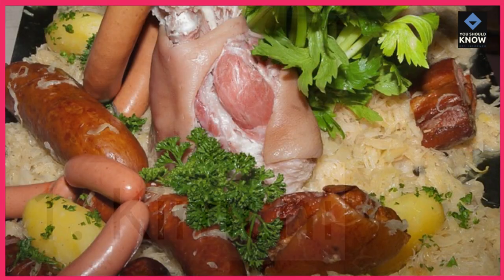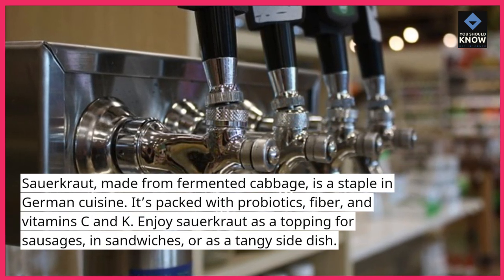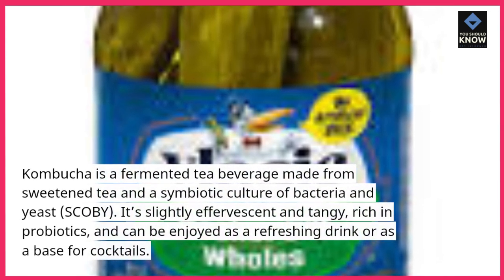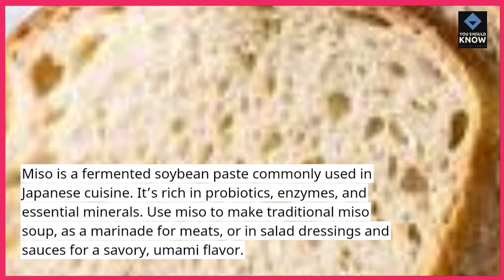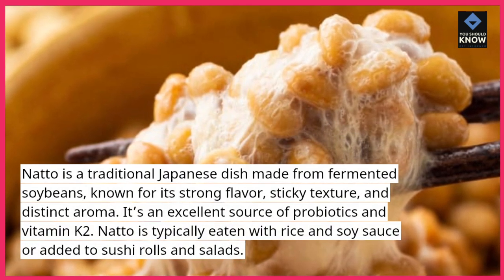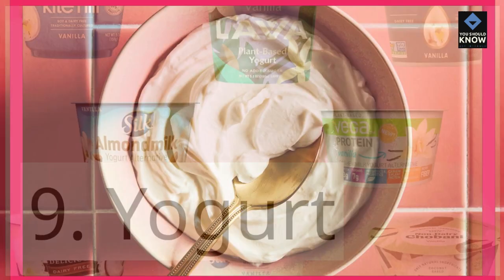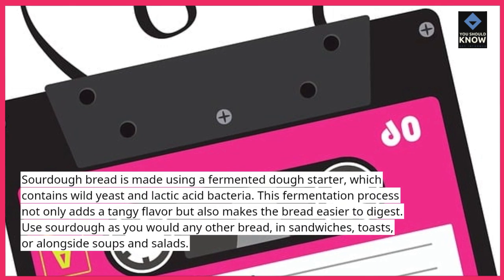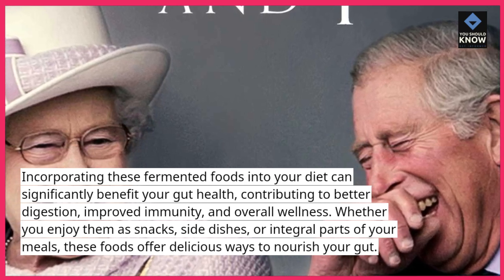Top 10 Fermented Foods to Boost Gut Health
Boost your gut health with the Top 10 fermented foods. These probiotic-rich options support digestive wellness and add tangy, complex flavors to your diet for a healthier lifestyle!